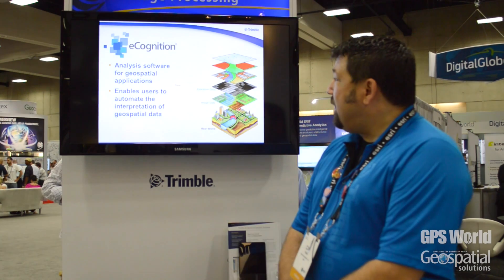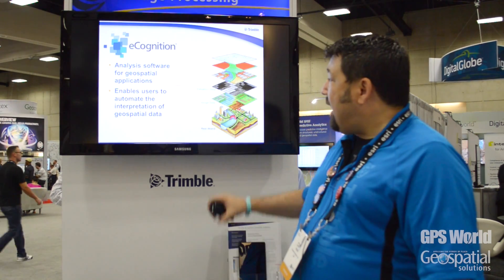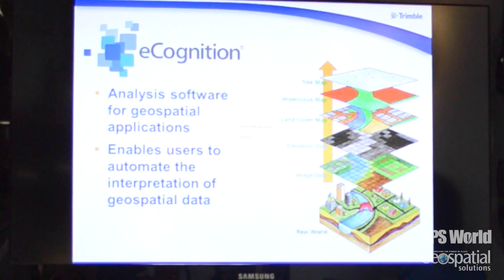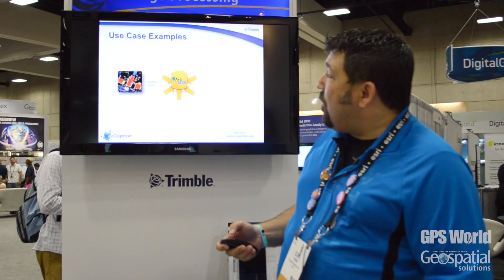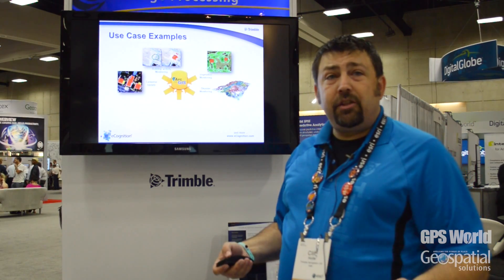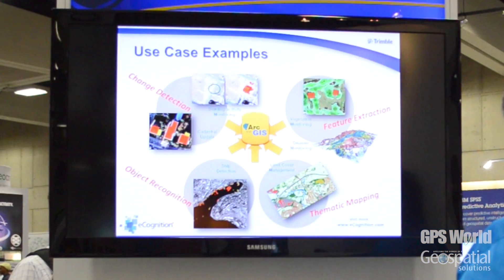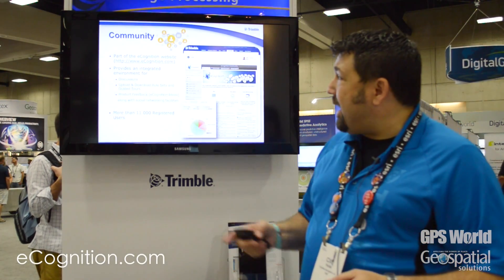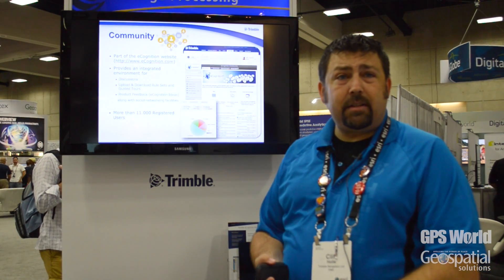Esri UC: Trimble Gives eCognition Image Analysis Software Overview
Cliff Holle talks about Trimble's eCognition software which allows users to take data from Trimble's real-world data marketplace and automate the process of extracting specific features. eCognition Essentials offers an intuitive image analysis solution that allows users of all levels to quickly produce high-quality, Geographic Information System (GIS)-ready deliverables.

This video was taken at the 2015 Esri User Conference, which was held July 20–24 in San Diego.